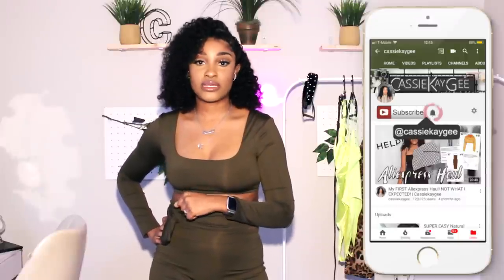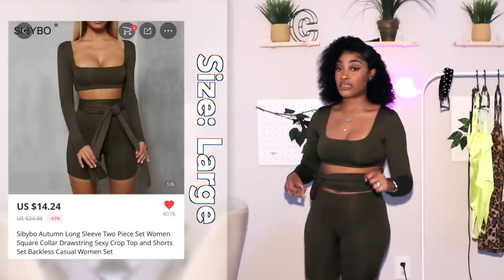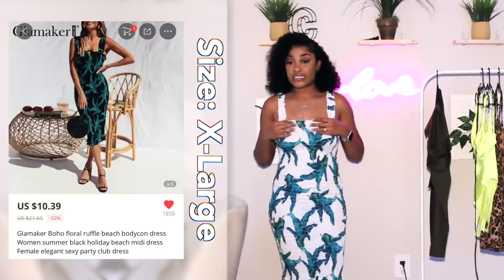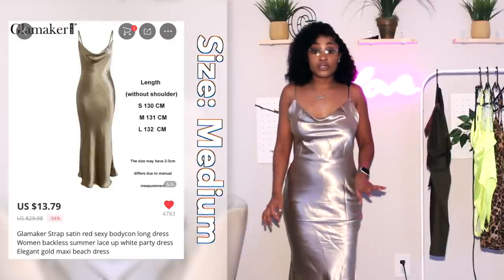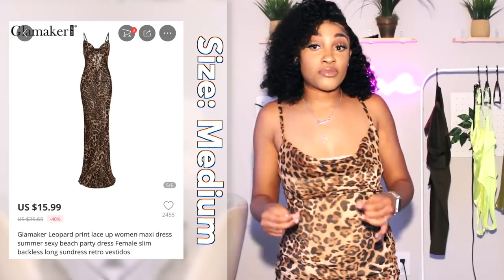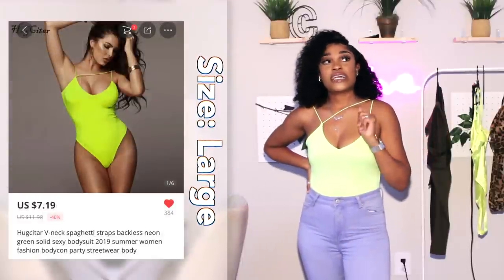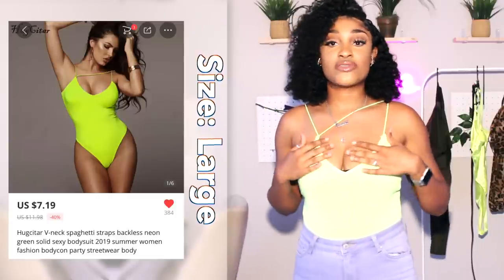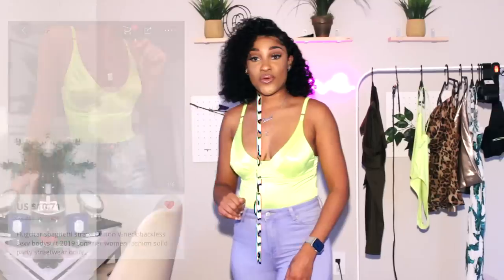AMAZING AliExpress summer clothing TRY-ON haul | All UNDER $15 | cassiekaygee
💸💸💸💸💸💸💸💸HEY! DOWN HERE!💸💸💸💸💸
Hello my loves!! This week we are doing an aliexpress haul that will get you right for the summer. This haul has some super cute pieces that you def need!

xoxo,
Cass

PRODUCTS:

Size - Large

Size - medium

Size - medium

Size - x-large

Size - large

Size - large

MEASURMENTS:
- [ ] Hips: 42 in / 107 cm

*DISCLAMIER*

I got these items with my own coins, BUT let's not get testy because these are my opinions and 100% how I feel. :)